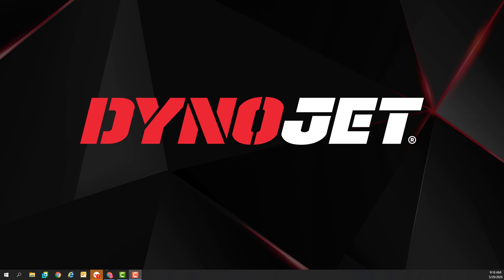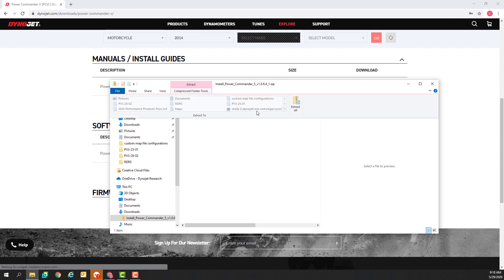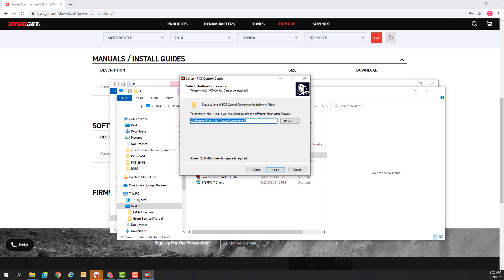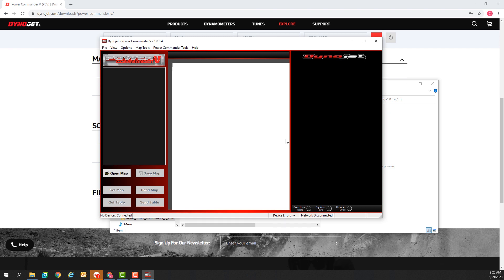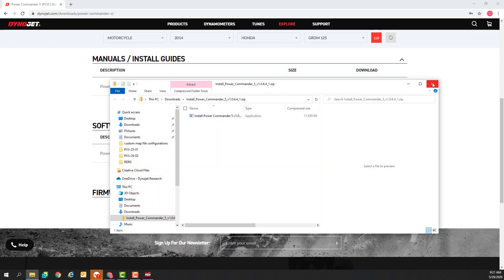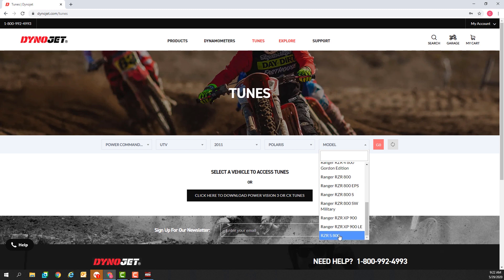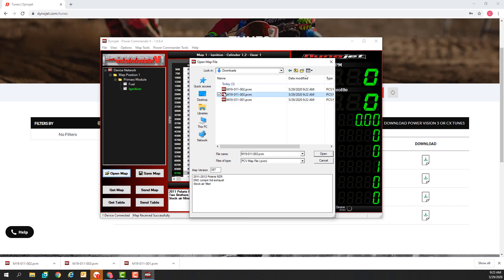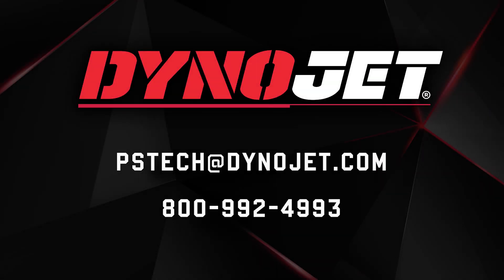How To Install Power Commander V Software & Map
To start using Power Commander V fuel tuner, you’ll need to install our Power Commander software (WINDOWS ONLY) before you can start downloading maps.

Dynojet’s expert Chris will walk you through the installation process step-by-step in this video, making it easy to access premium performance tunes.

Start at Dynojet.com – 0:25
Downloads – 0:31
Download the .zip file – 0:42
Open & Extract Software Installer – 0:56
Run Software Installer – 1:11
PC5 Control Center Setup Wizard – 1:30
Launch Power Commander V Software – 1:56
Main PC5 Software Window – 2:05
Connect PC5 Using USB / Get Map – 2:15
Access Fuel & Ignition Tables – 2:29
Description of Current Map – 2:37
Find & Download a New Map – 2:51
Open & Send Downloaded Map – 3:53
Confirm Successful Map – 4:19
Contact Information – 4:49